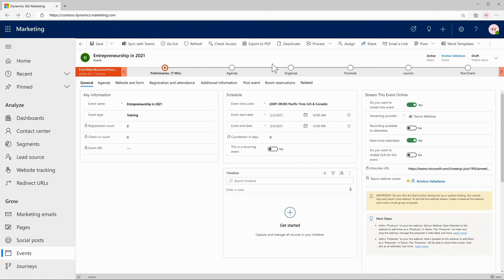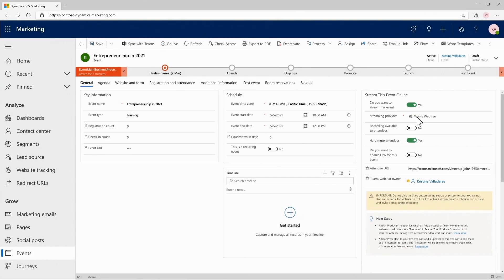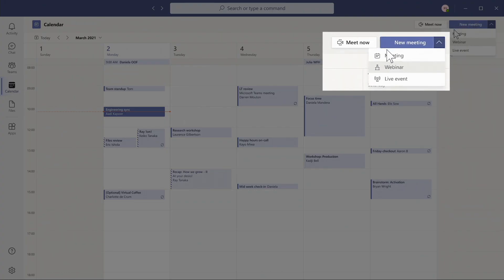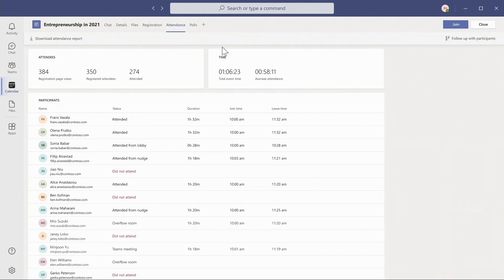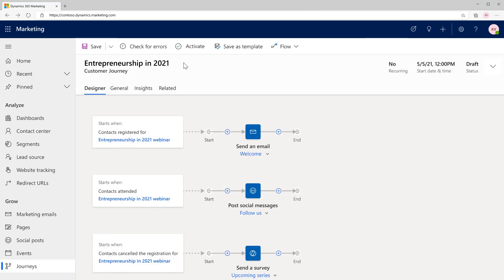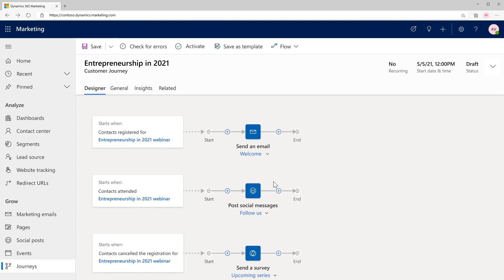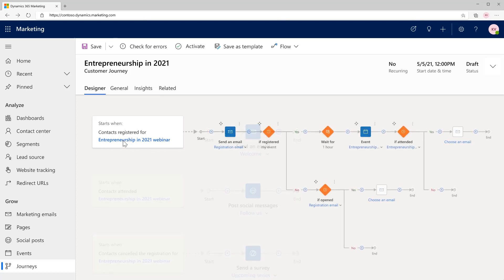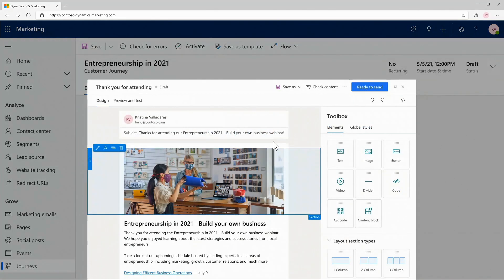How to turn event attendees into loyal customers with Dynamics 365 Marketing and Microsoft Teams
In this video, Lori Lamkin, Vice President, Dynamics 365 Marketing, introduces expanded integration between Microsoft Dynamics 365 Marketing and Microsoft Teams.

Learn how new and updated features enable marketing organizations to:
• Run rich webinars and events.
• Stay true to the brand.
• Deliver a professional experience for attendees.
• Easy follow-up with event attendees with Dynamics 365 Marketing.